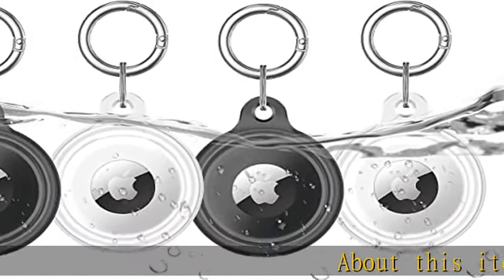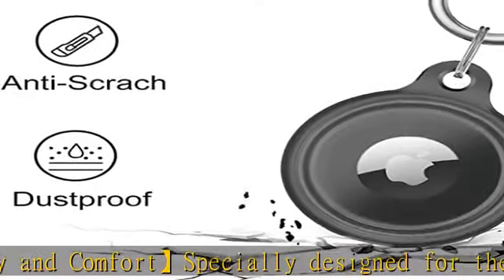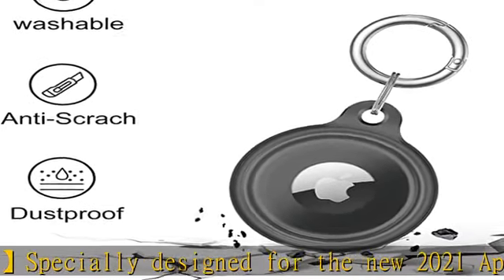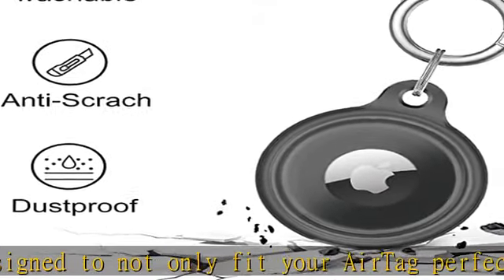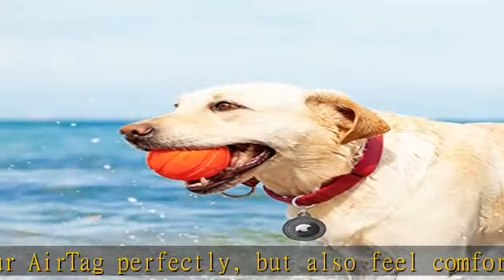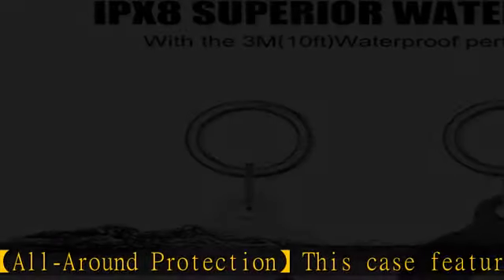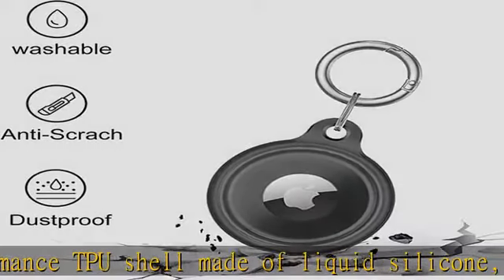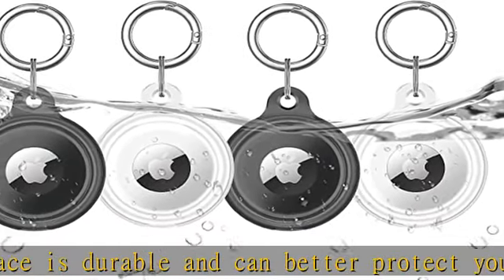Supfine Waterproof Airtag Holder, 4 Pack Air Tag Keychain, Protective [Anti-Scratch] [Shockproof] T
Supfine Waterproof Airtag Holder, 4 Pack Air Tag Keychain, Protective [Anti-Scratch] [Shockproof] Tracker Case with Loop Key Ring for Apple AirTags,Airtag Cover for Wallet,Luggage,Cat,Dog,Pets